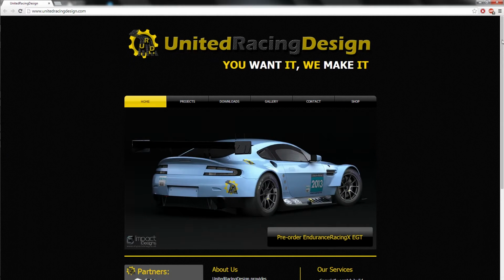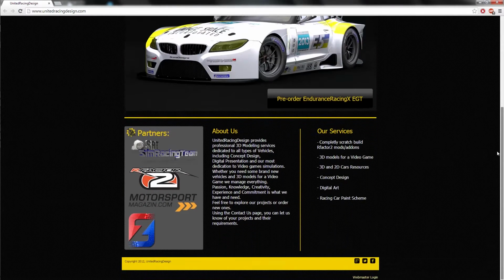Jimmy's Mod Centre: EnduranceRacingX EGT (rF2)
The first ever PayWare mod that I downloaded. How does it fare after it's been mod centred?

MOD AVAILABLE FOR RF2 ONLY.

UnitedRacingDesign provides professional 3D Modeling services dedicated to all types of Vehicles,
including Concept Design,
Digital Presentation and our most dedication to Video games simulations.
Whether you need some brand new vehicles and 3D models for a Video Game we manage everything.
Passion, Knowledge, Creativity, Experience and Commitment is what we have and need.
Feel free to explore our projects or order new ones.